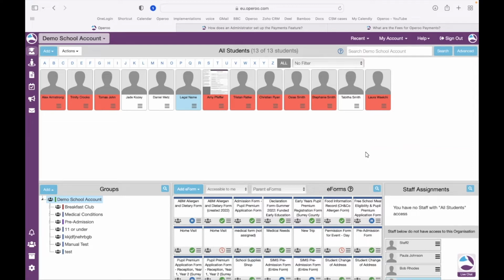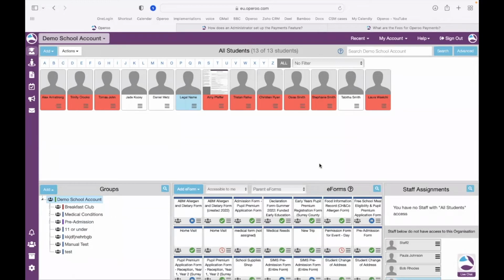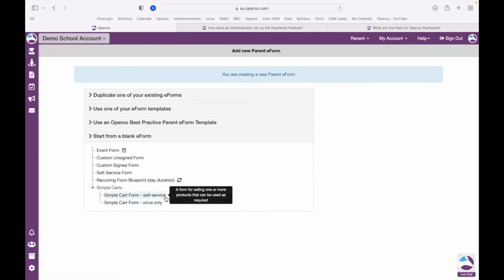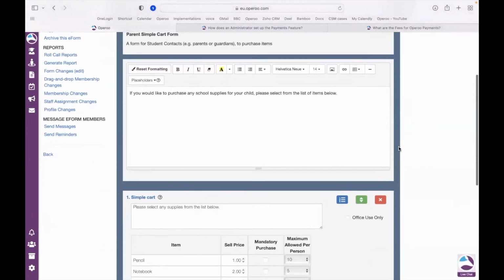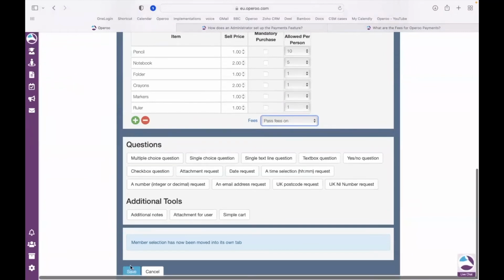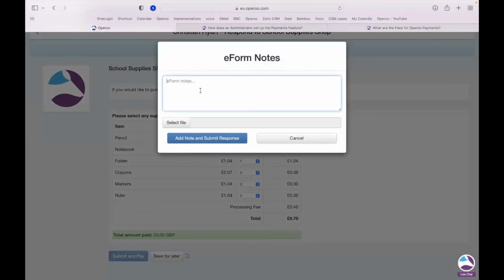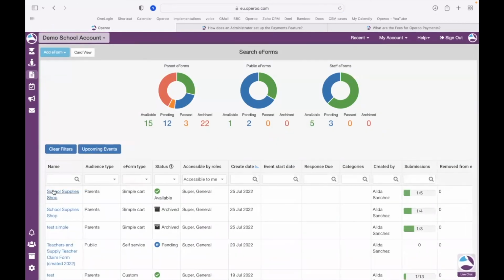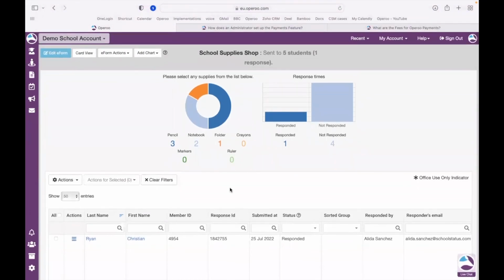Operoo Simple Cart eForms